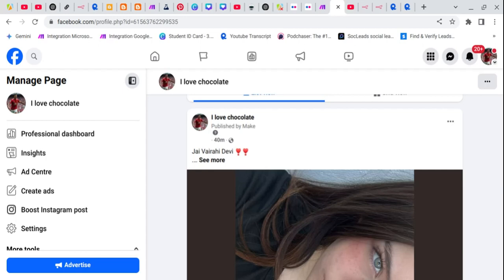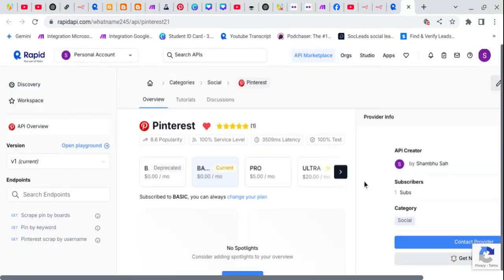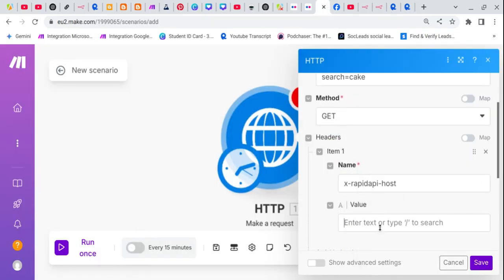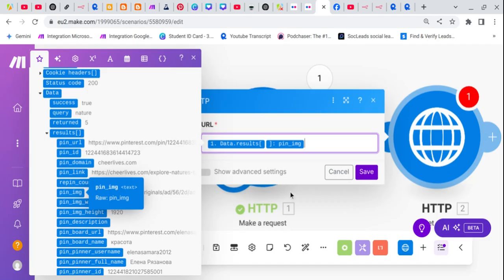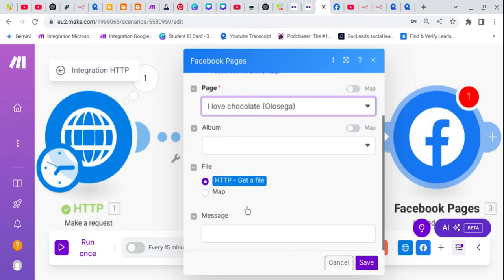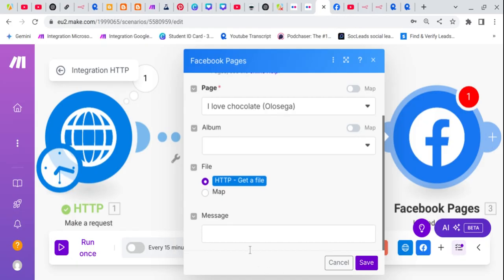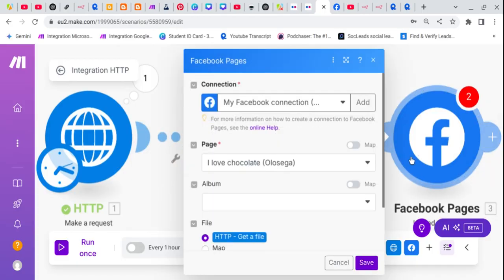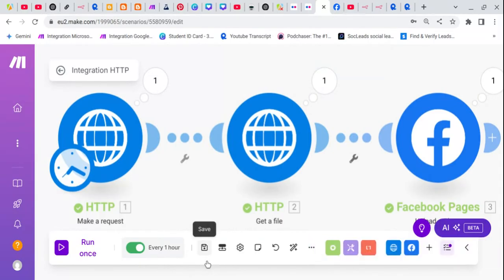How to Auto Post Images to Facebook Page with Make.com | No-Code Tutorial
Want to automate posting images to your Facebook Page? In this step-by-step tutorial, I’ll show you how to set up an automation using Make.com (formerly Integromat) that posts images with captions — on schedule and without writing a single line of code!

🛠️ What You'll Learn:

How to connect Facebook Pages to Make.com

How to pull images from Google Drive, Dropbox, or a feed

How to add dynamic captions using Google Sheets or AI

How to schedule your posts (daily, weekly, etc.)

🚀 Great for:
Social media managers, entrepreneurs, content creators, and digital marketers who want to save time and stay consistent on social media.

💡 Bonus tip: Learn how to auto-generate image captions using ChatGPT or GPT-4 inside your scenario!